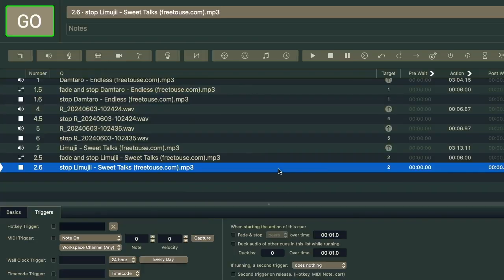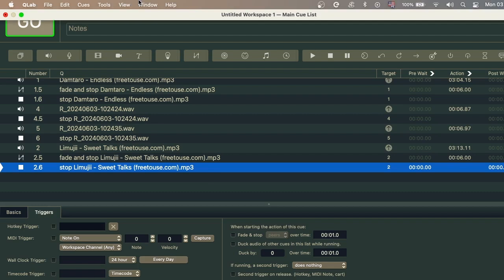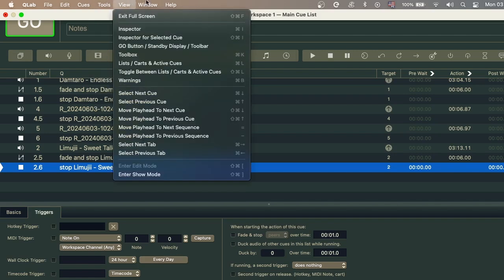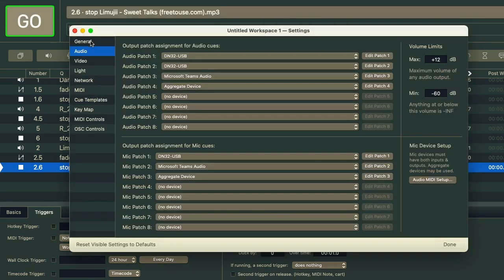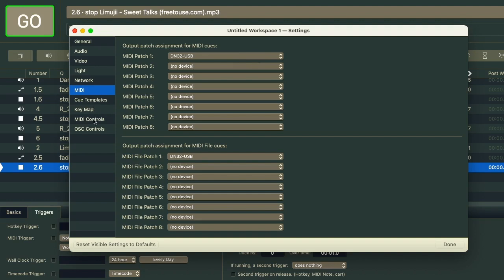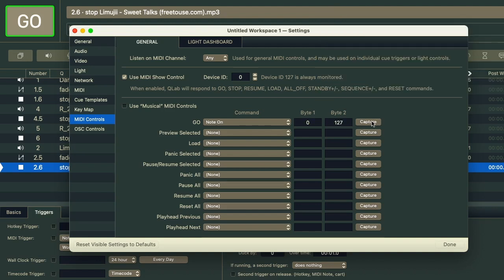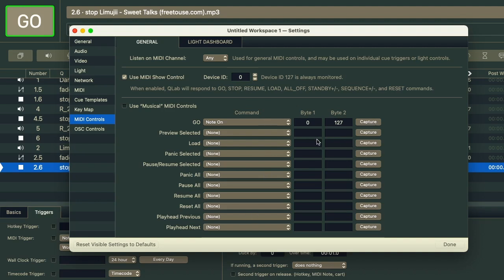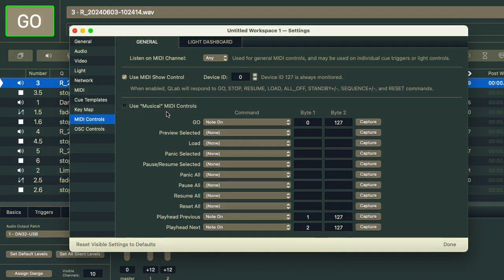Using Midi to control Qlab with an M32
One thing that has made my workflow a bit better with shows with audio cues and playback, has been assigning user defined buttons as trigger or "GO" buttons in Qlab.

Qlab is a fantastic tool designed for lining up audio and video cues as scripted, and then an easy interface for changing start points, including fades in and out, and is overall a very powerful and stable tool.

So if you didn't know, the M32, X32 and M32r have user defined buttons that can be assigned to many functions or parameters on your console, but not a lot of people know that they can also be used as midi triggers.